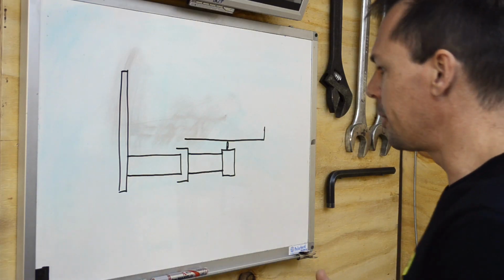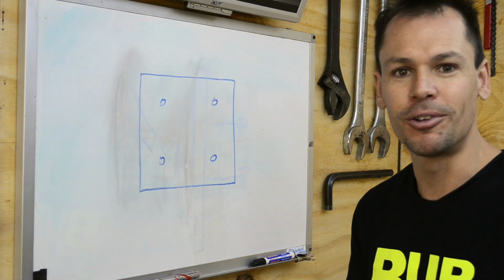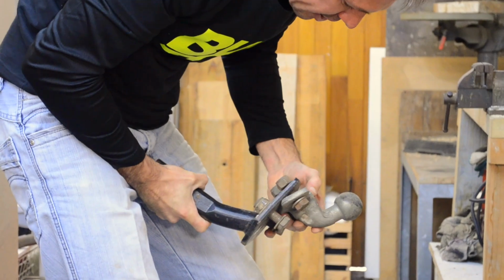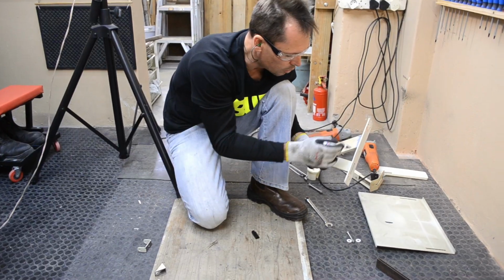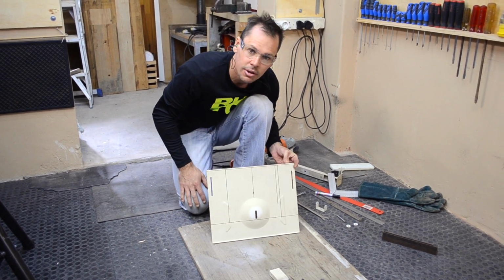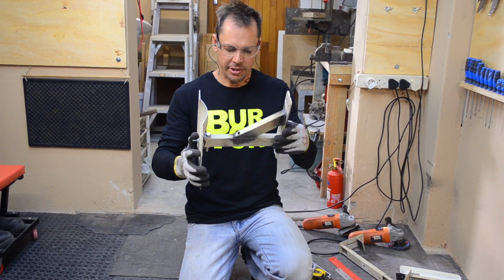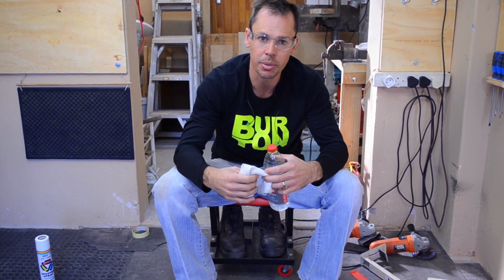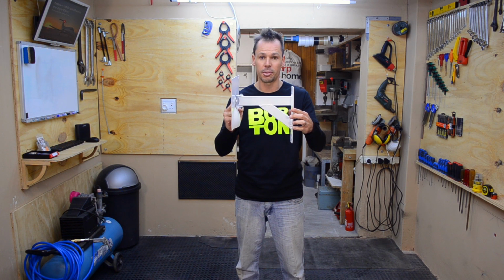Hang TV on wall - Burton Builds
Custom Flat Screen TV Bracket Build
Burton Builds
S01E05